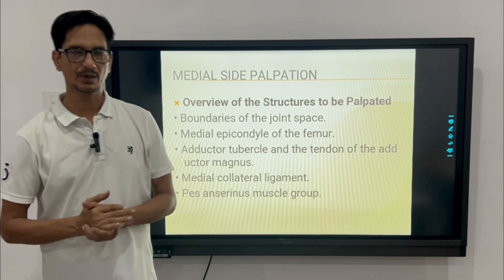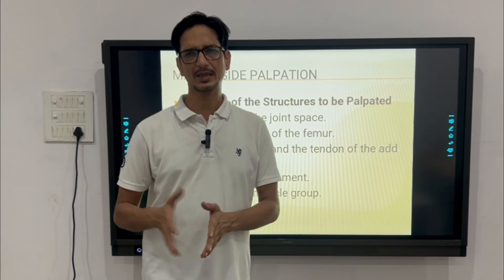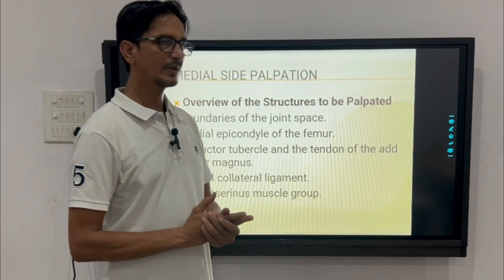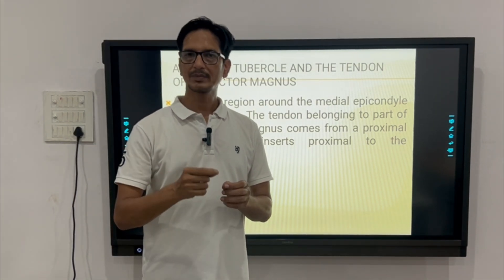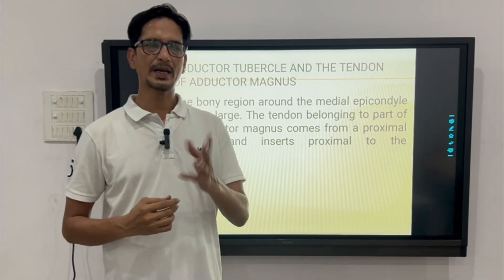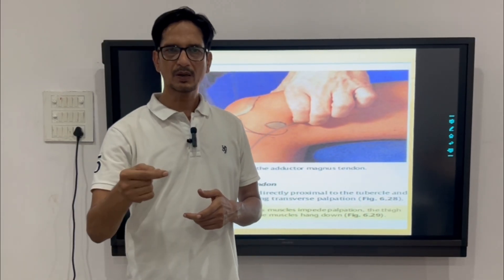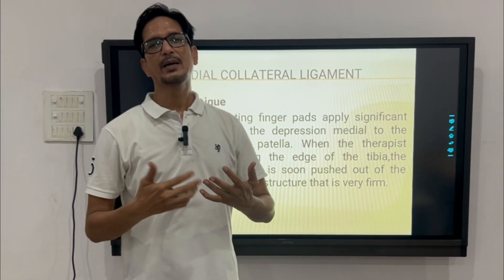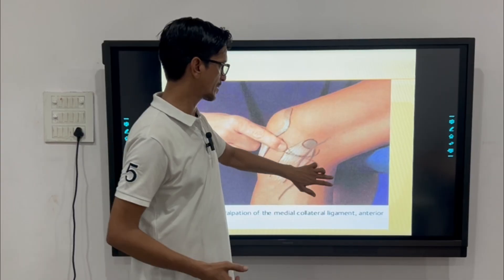Master the Art of MEDIAL Knee Palpation in Just 10 Minutes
This video demonstrates the Medial Knee Palpation, highlighting the bony and soft tissue landmarks of the medial aspect of the knee.

🔍 In this tutorial, you will learn:

Palpation of medial joint line, tibial condyle & femoral condyle
Identification of Medial Collateral Ligament (MCL)
Location of Pes Anserinus tendons (sartorius, gracilis, semitendinosus)
Clinical importance in knee injuries, MCL sprains & meniscus assessment
Applications in Physiotherapy, Manual Therapy & OSCE exams

🎯 Perfect for:

Physiotherapy & Medical Students
Sports Rehab & Orthopedic Training
Manual Therapy & OSCE Preparation

Learn medial knee palpation to improve your diagnostic accuracy and clinical skills.